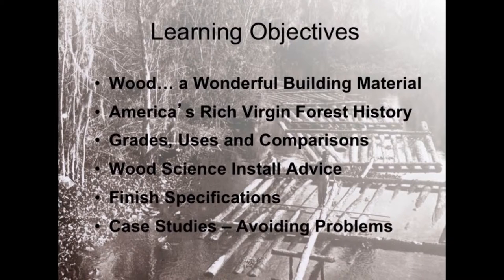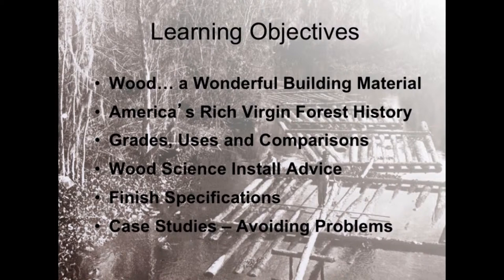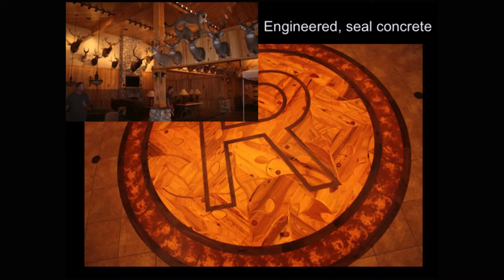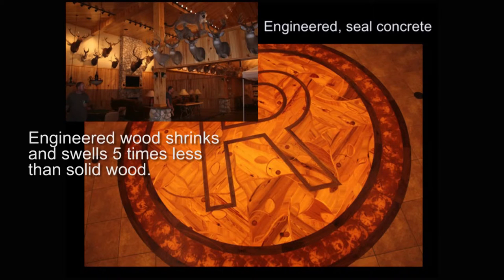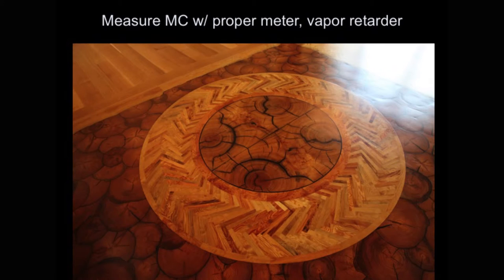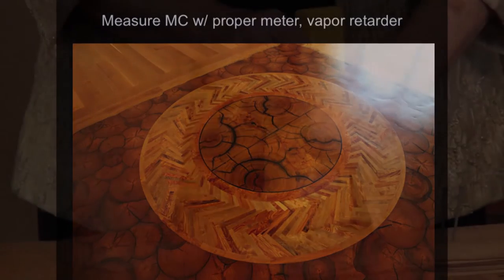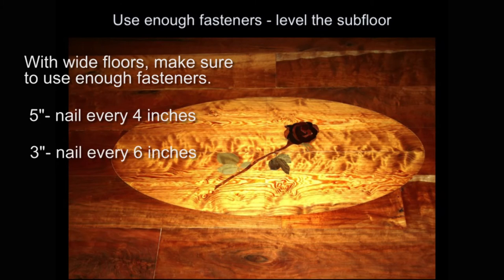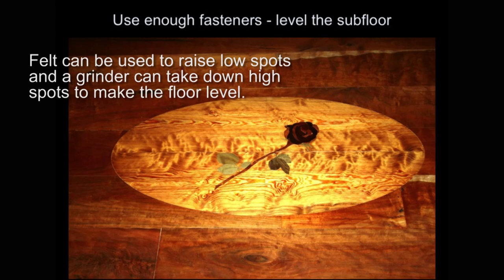Get Started Here - Dive in to the learning objectives